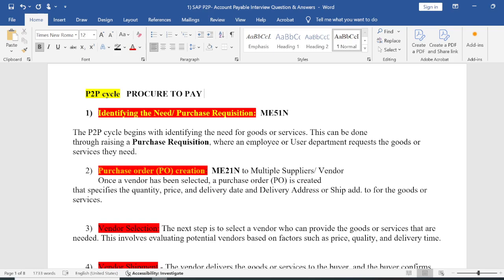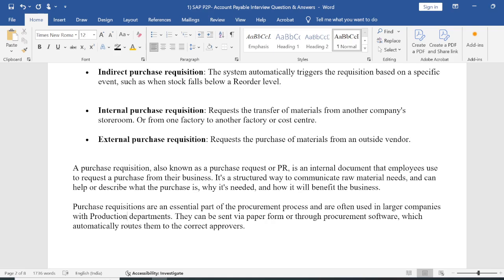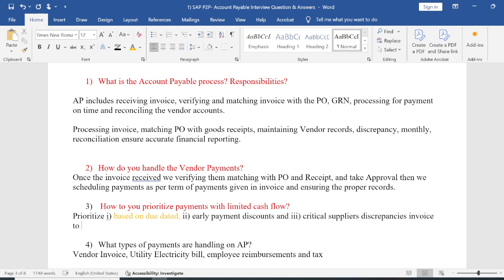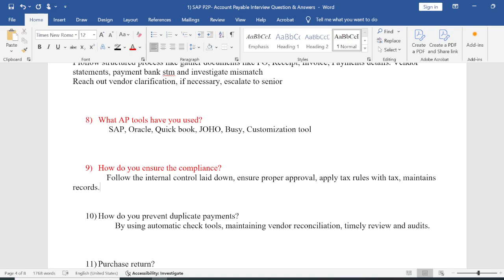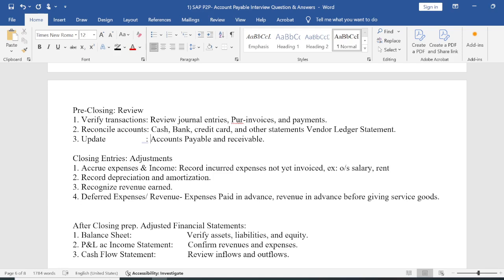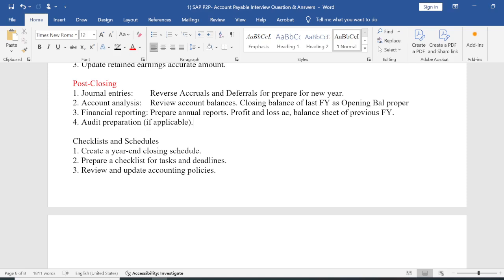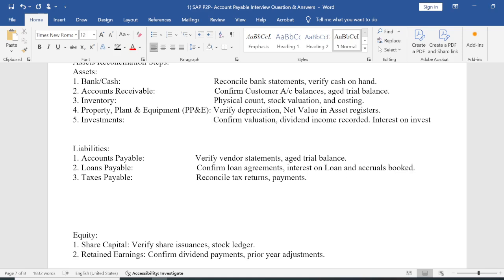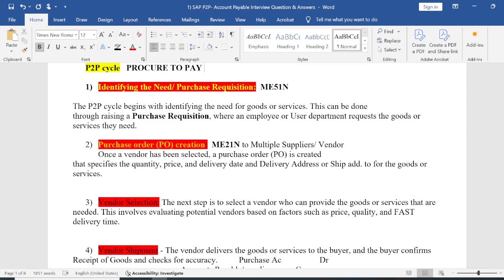Procure to Pay P2P Q & A in MNC JOB Profile. Accenture, Genpact, TCS, Infosys, EY, KPMG Deloitte PWC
Accenture, Genpact, TCS, Infosys, EY, KPMG, Deloitte, PWC
FREE FREE FREE Tally Customer Services  FREE FREE FREE  Tally Customer Services

1) Tally ERP & Tally-Prime Installation Tally Update Upgrade
2) Tally Prime Sales & TSS Renewal Tally on Cloud
3) Tally ERP & Tally Prime Support Tally Data Synchronization
4) Tally Services & Data Recovery  Tally Support
5) Tally Training Tally TDL, Addon Support
6) Tally Customization (As per your Requirements) Tally Training
7) GST Filing & Registration Tally Integration
8) E-invoice/ E-waybill                   Tally Data Management
9) Online GSTN/HSN Validation Tally Data Recovery, Rectification, Rewrite
10) Digital Signature Tally Data Migration
11) Audit Trial/ Edit Log Tally AMC Service
12) Multi GSTN in one Single Data Tally Older Version Sales Support
13) Excel Data Import in Tally Tally Password Break
14) What’s App Integrate Tally Sync Setup
15) GST Reconciliation Tally Data Split
16) Payment QR Code on Invoice Data Export Import
17) MSME Payments Data Scanning